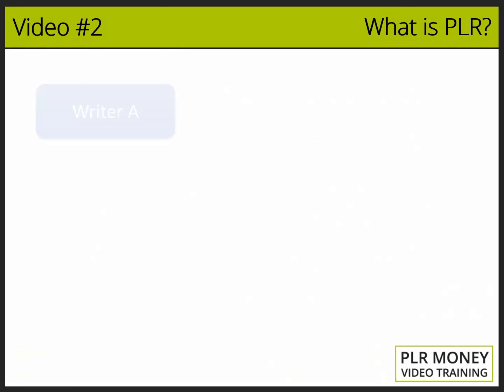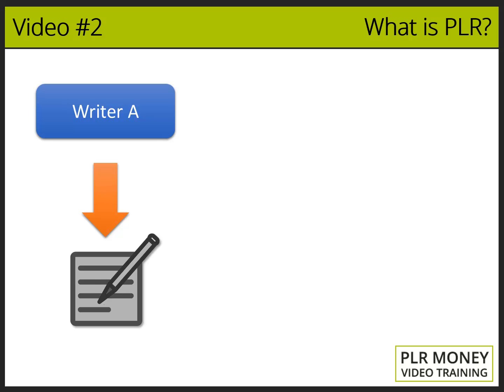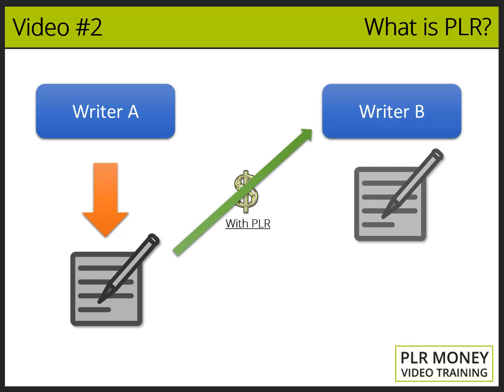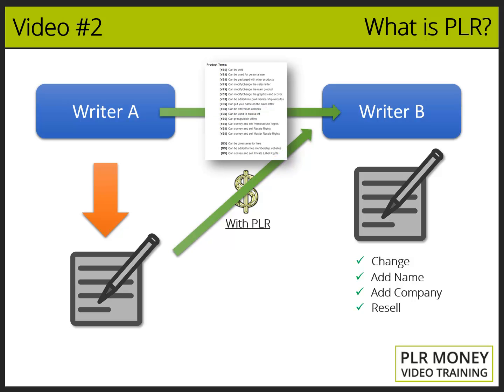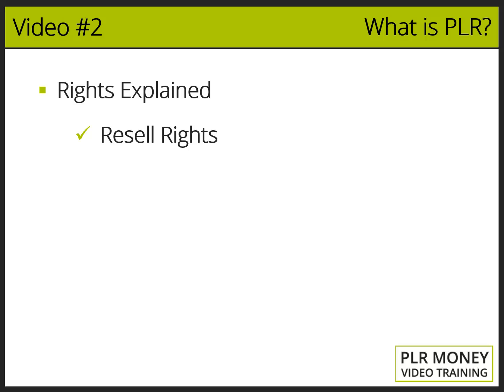PLR Money video course Easily generates INSTANT CASH using PLR Products Video 2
PLR Money video course Easily generates INSTANT CASH using PLR Products Video 2. PLR Money video 12 part video course provides a step by step blueprint. Discover how you can quickly and easily turn PLR Products into your own hot sellers using FREE software in a matter of hours